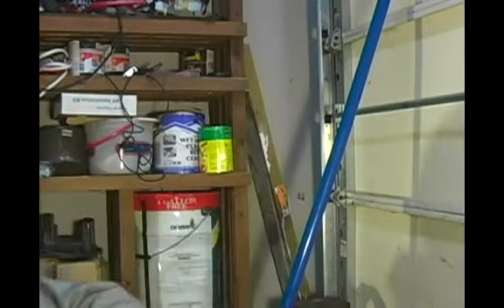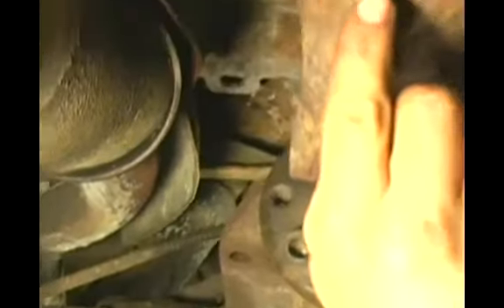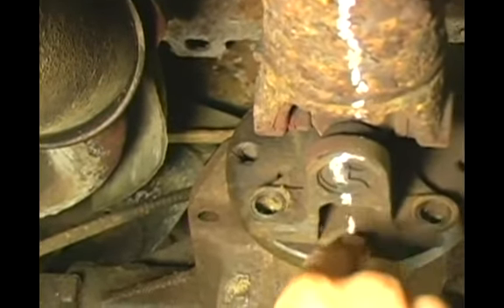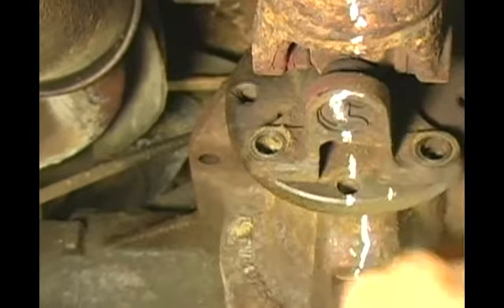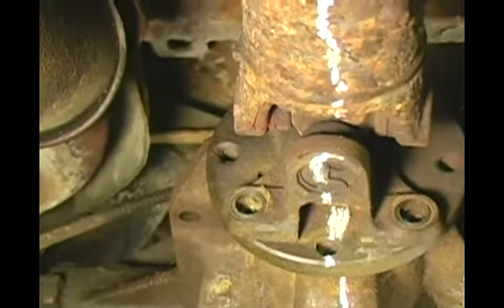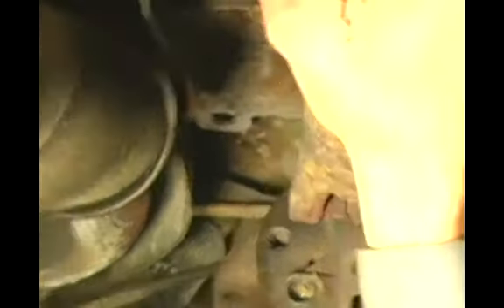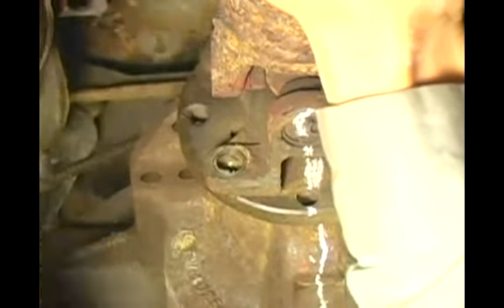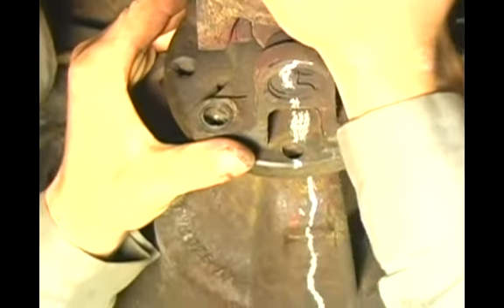How to Index & Remove a Drive Shaft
How to Index & Remove a Drive Shaft. Part of the series: Replacing a Rear Axle U Joint. How to index and remove the drive shaft when replacing a U joint. Learn about universal joint replacement on a car's rear axle in this free car repair video.